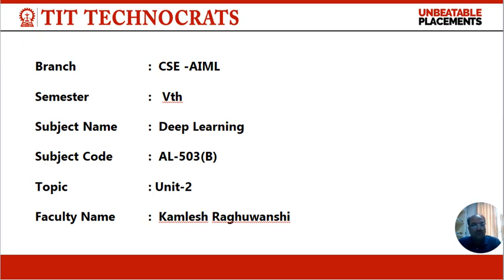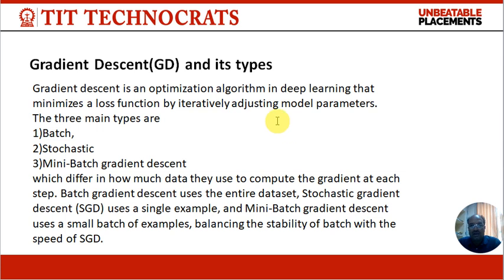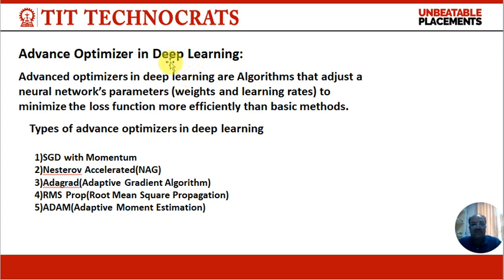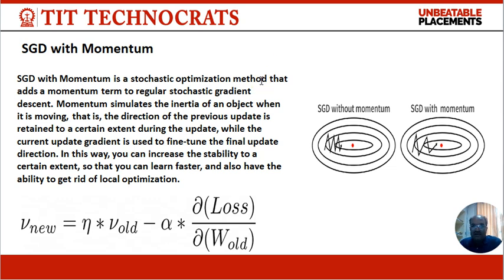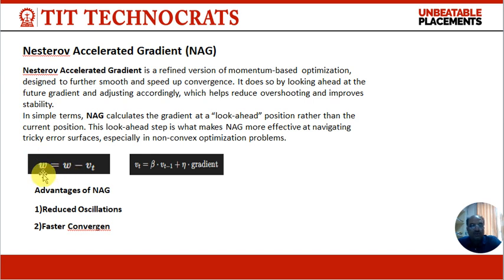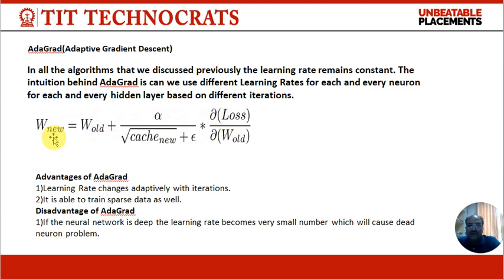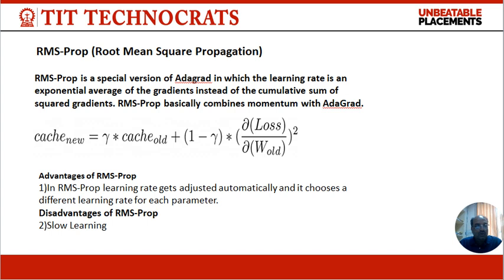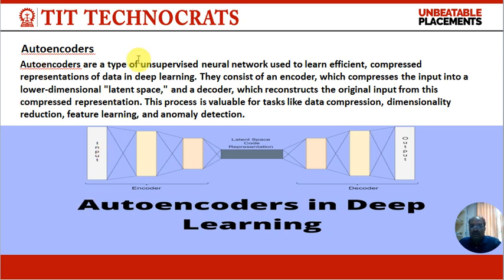Gradient Descent and other Optimizer_Unit 2